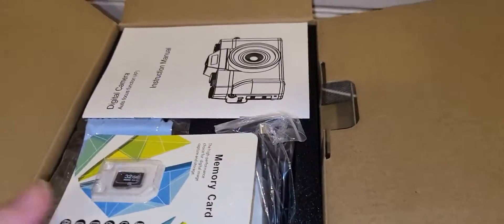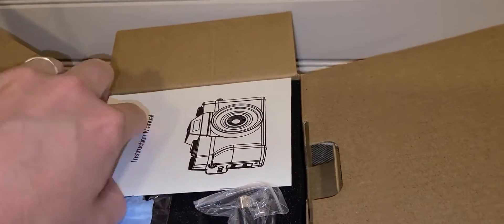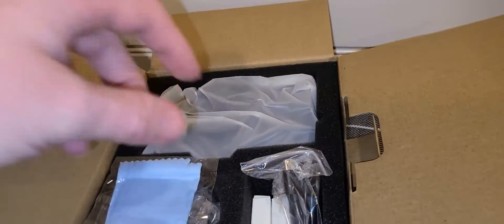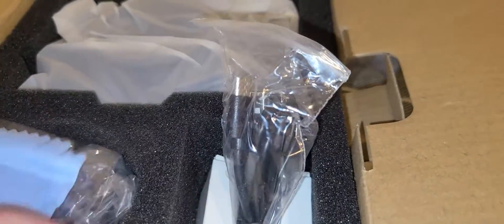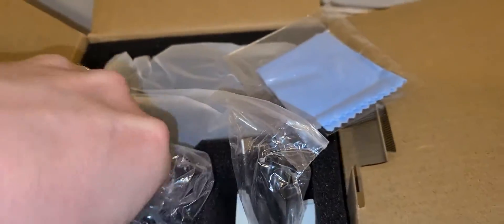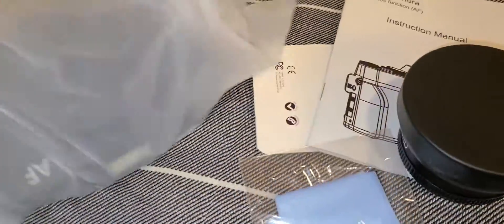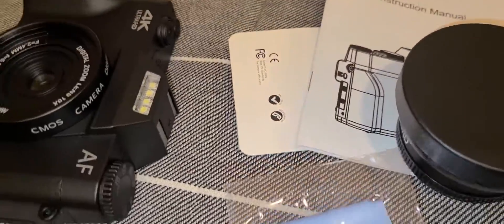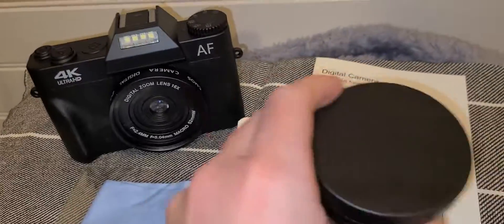4K Camera Digital Camera 48MP Vlogging Camera with YouTube 30FPS Video Camera Review, Peofession qua